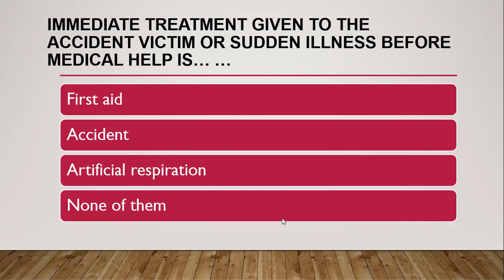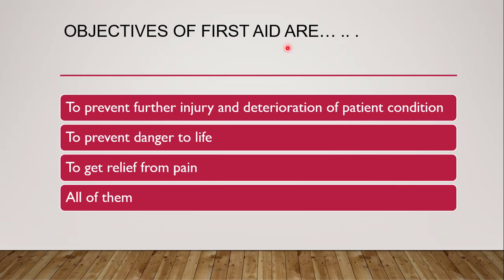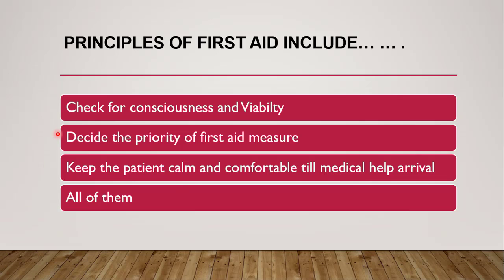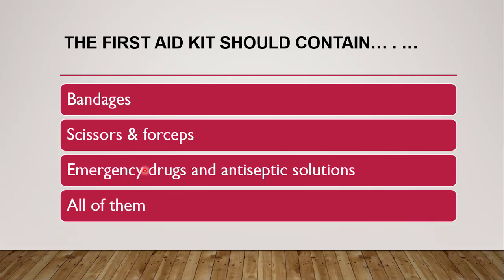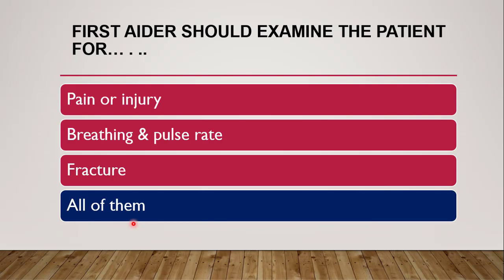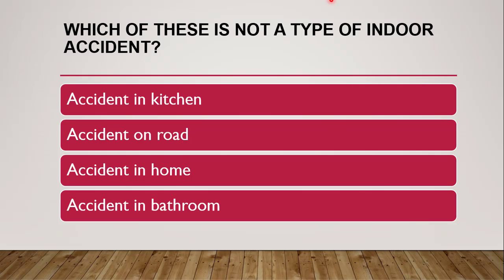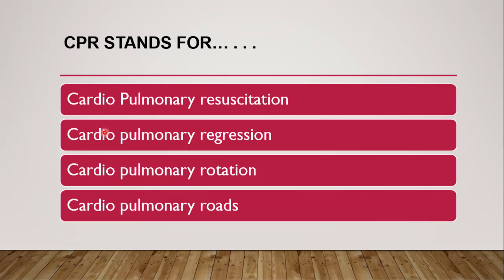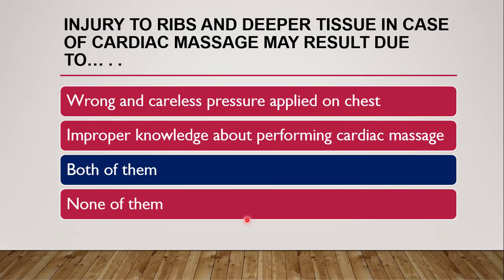MCQ, hecp mcq questions, hecp mcq, hecp important questions, mcq hecp, hecp mcq pharmacy, hecp mcqs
0:00 hecp first aid
0:30 hecp mcq questions
1:00 first aid chapter d pharmacy
1:30 first aid mcq questions and answers
2:00 first aid training
2:30 hecp first aid mcq
3:00 b pharm 1st semester hap important questions
3:30 first aid box
4:00 first aid questions and answers
4:30 d pharmacy 1st year hecp mcq
5:00 mcq on first aid

First aid is the first and immediate assistance given to any person suffering from either a minor or serious illness or injury, with care provided to preserve life, prevent the condition from worsening, or to promote recovery.

First aid is as easy as ABC – airway, breathing and CPR (cardiopulmonary resuscitation). In any situation, apply the DRSABCD Action Plan. DRSABCD stands for: Danger – always check the danger to you, any bystanders and then the injured or ill person

5 Steps to First Aid:
Recognize the emergency. Does someone look like they're in trouble? ...
Call 911 if you think you should. ...
Ask them questions in case the situation escalates to unconsciousness. ...
Be kind and calm. ...
Be a Steward of the person

The aims of First Aid can be remembered by thinking of the three Ps: Preserve Life. Prevent The Situation Worsening. Promote Recovery

First aid is emergency care given immediately to an injured person. The purpose of first aid is to minimize injury and future disability. In serious cases, first aid may be necessary to keep the victim alive.

Responsibilities of a First Aider
Assess the situation quickly and calmly to get an understanding of what happened. ...
Comfort, reassure, stay calm and take charge. ...
Protect yourself and the casualty from any danger. ...
Prevent infection between you and them. ...
Assess the casualty.

A key skill of a first aider is being able to recognise someone who needs quick emergency help. ... Good practical training is necessary to allow the first aider to be able to assess hazards and provide first aid in a confident manner. It is also important to display kind and comforting behaviour to accident victims

While they can support a qualified first aider, appointed persons should not attempt to give first aid for which they have not been trained; however they can provide emergency cover if a first aider is unexpectedly absent.